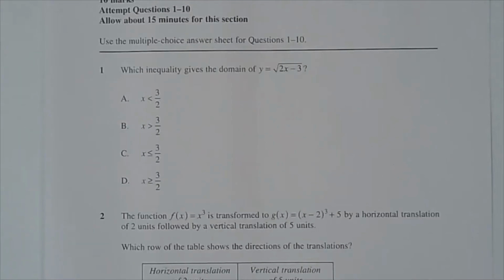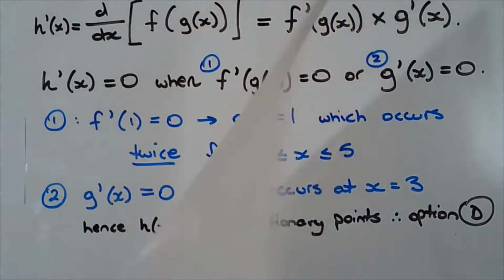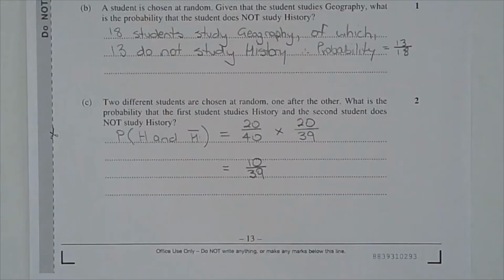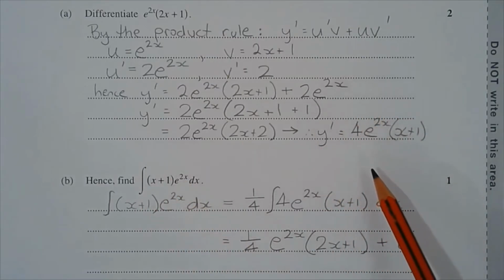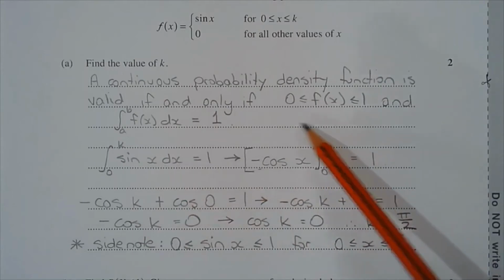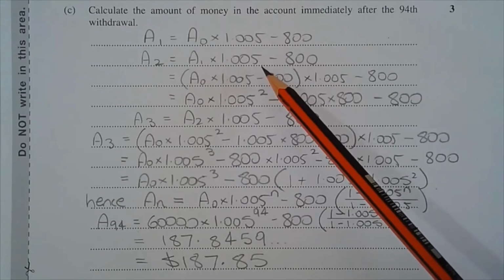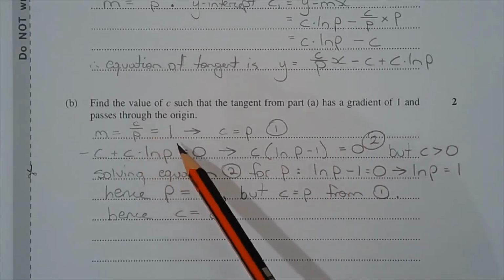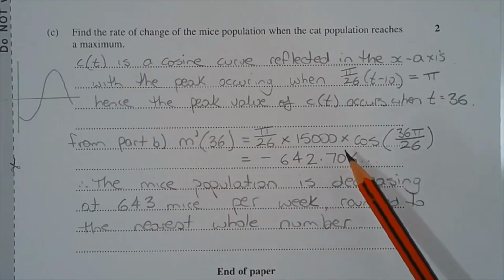2020 HSC Maths Advanced Exam Paper | Fully Worked Solutions